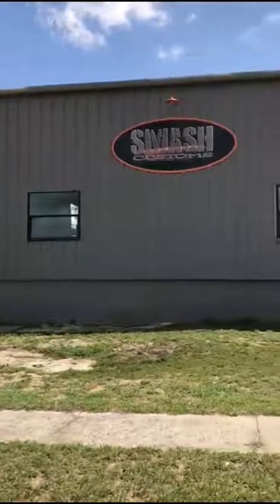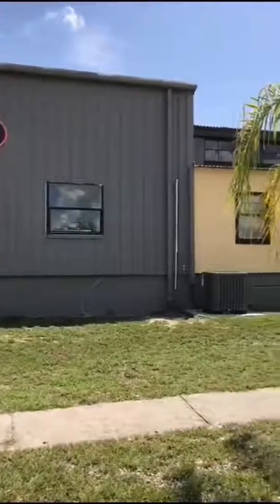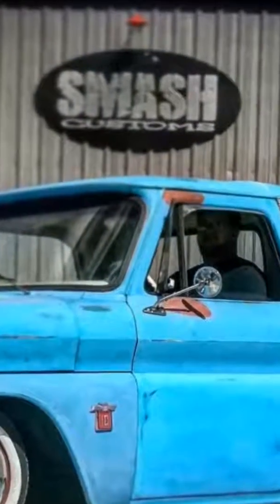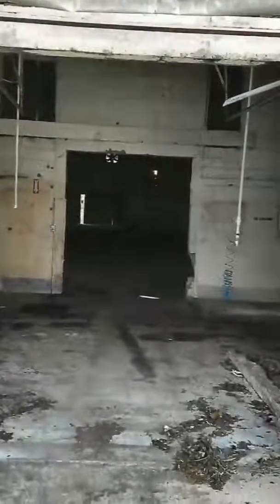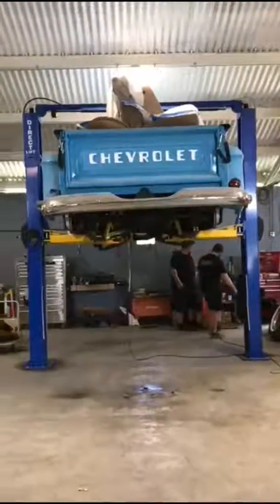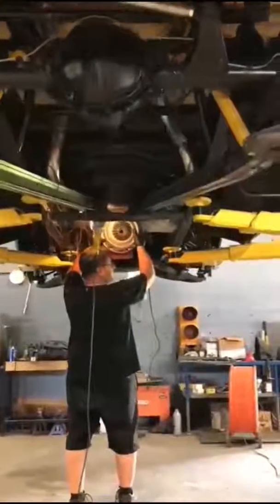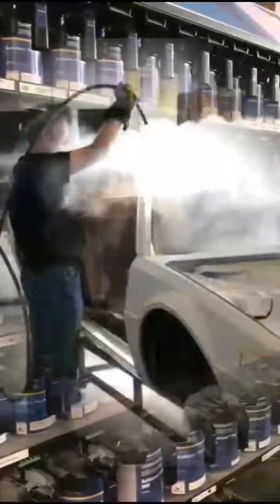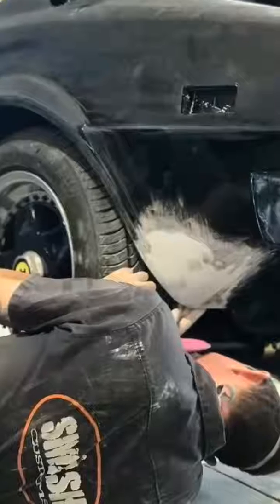The history of a Smash Customs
The history of Smash Customs.
The Classic Car Restoration Shop located in Mascotte, Fl.